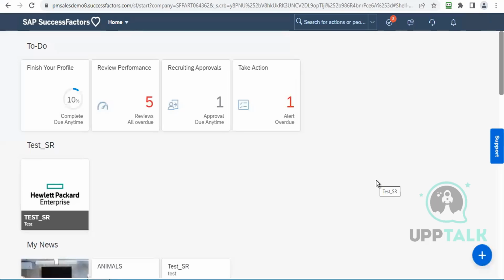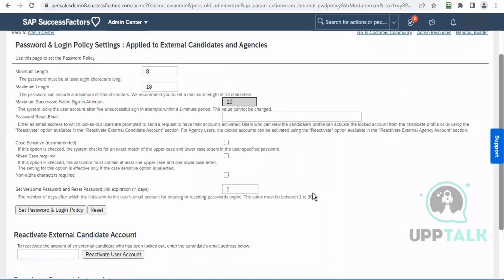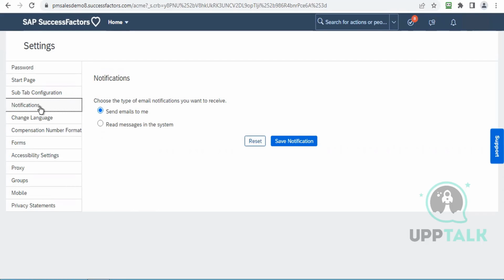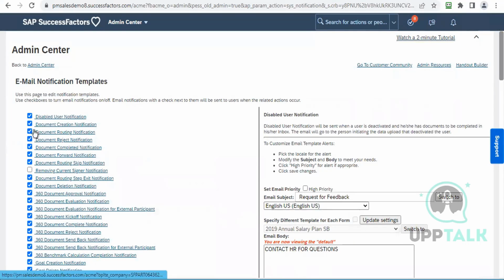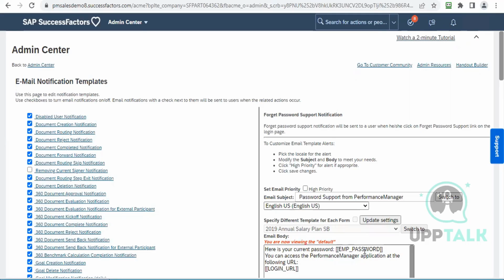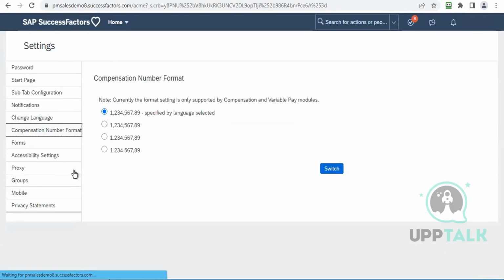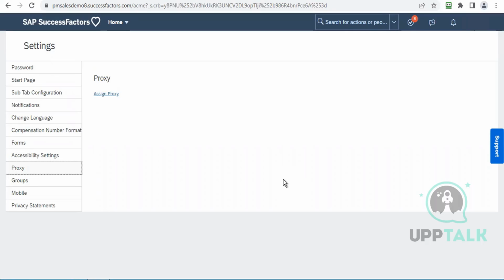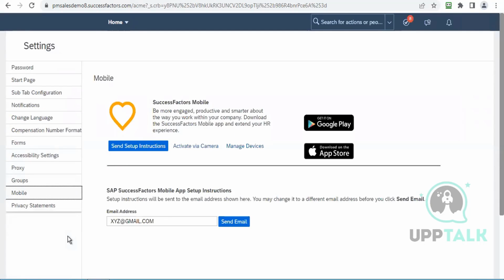SAP SuccessFactors Tutorials | SAP SuccessFactors Course | SAP SuccessFactors Training | Upptalk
SAP SuccessFactors is a cloud-based Human Capital Management (HCM) software that helps you manage your employee data, onboard new hires, develop your workforce, and much more.
In this training video, we'll show you how to get the most out of SAP SuccessFactors so you can improve your HR processes and take your business to the next level.

Password and Login Setting                                                       00:50
Start Page,Sub Tab Configuration,Notifications                      06:57
Email Notification Templates Setting                                        15:42
Change Language,Compensation Number Format,Proxy      24:00